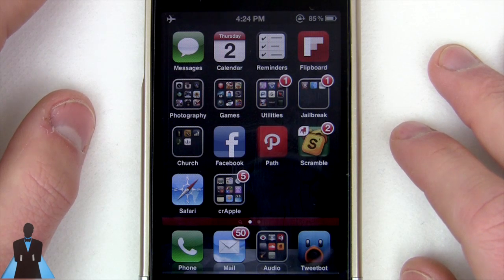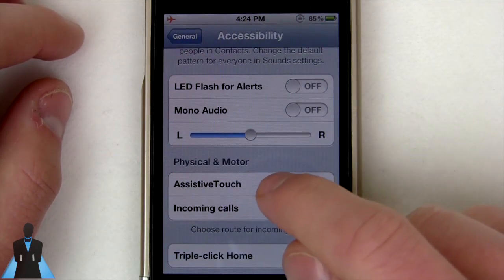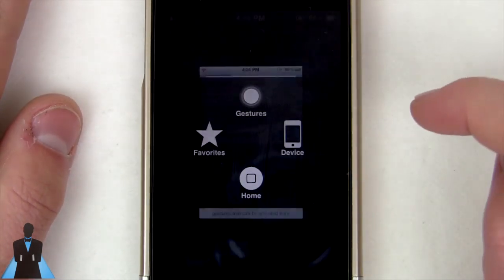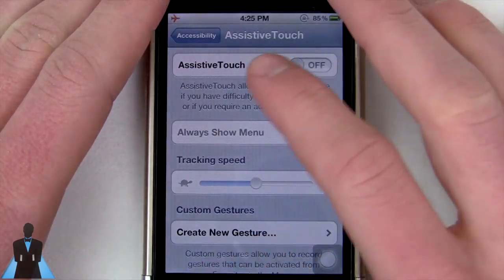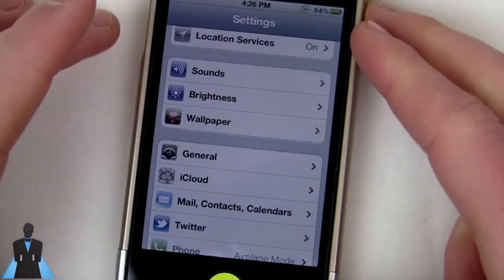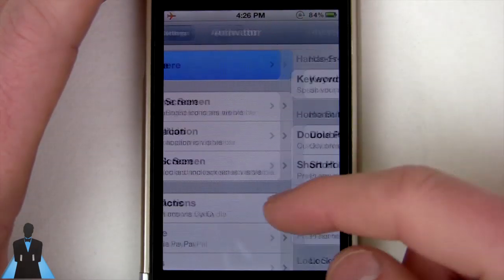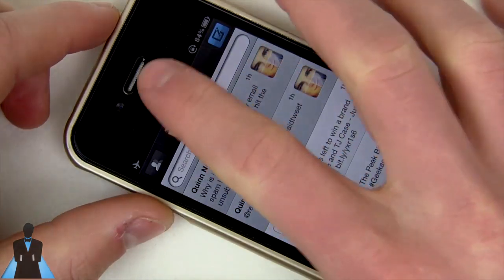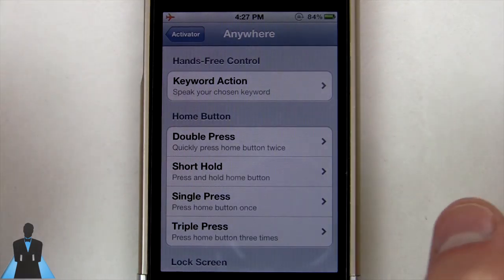Snazzy Solutions: Remedy a Broken Home or Sleep/Wake Button on iPhone, iPod or iPad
My Toll-Free Telephone Number:

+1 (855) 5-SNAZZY